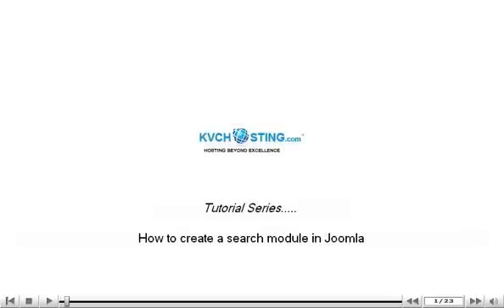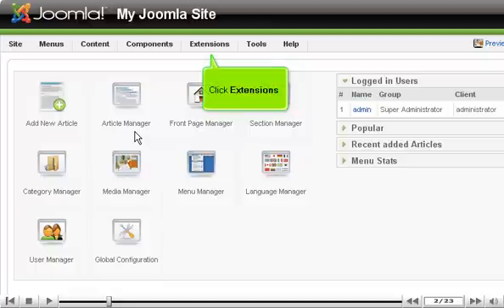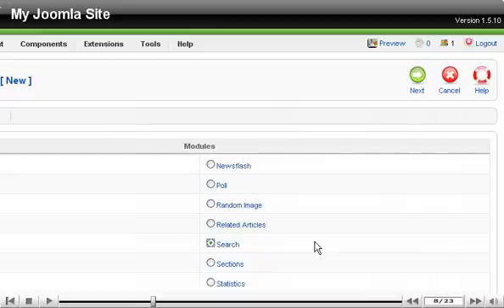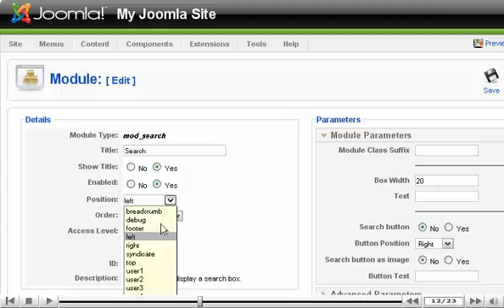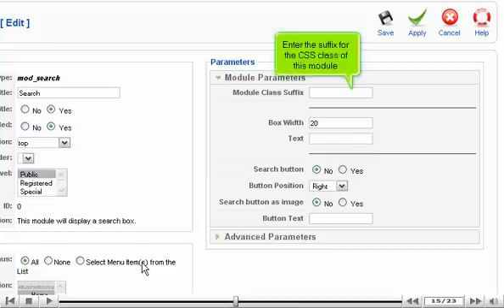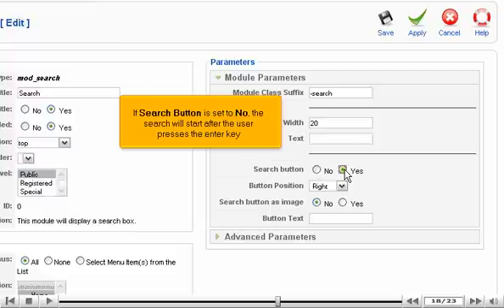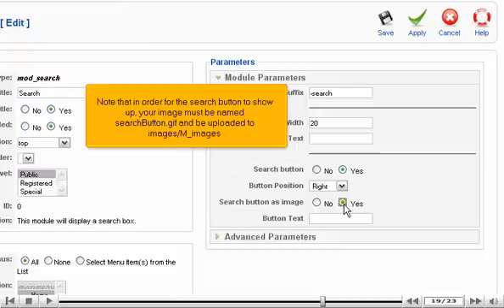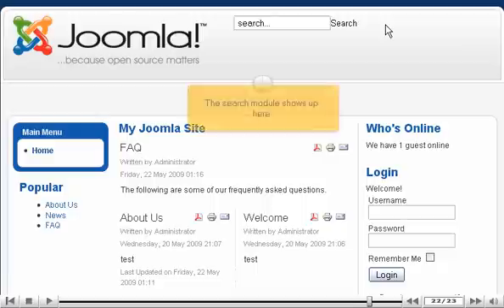How to create a search module in Joomla - Joomla Tutorials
How to create a search module in Joomla

Log into Joomla admin panel.
Adding the search module will allow users to search from your website.
Click on Extensions - Module manager. Scroll right. Click on New button at the top. Select Search. Click on Next button.
Enter details, parameters and advanced parameters. Click on Save button.
Search module will be shown on the page.